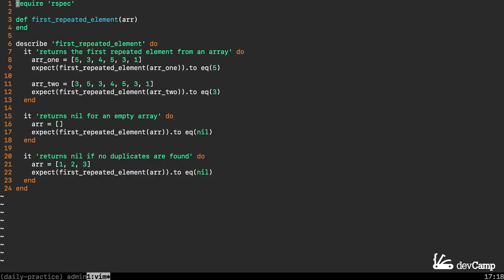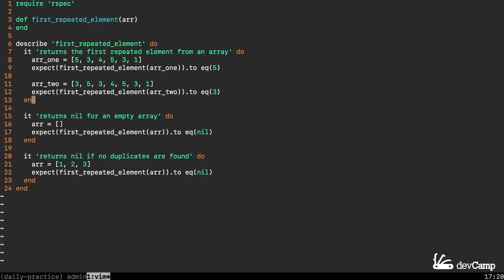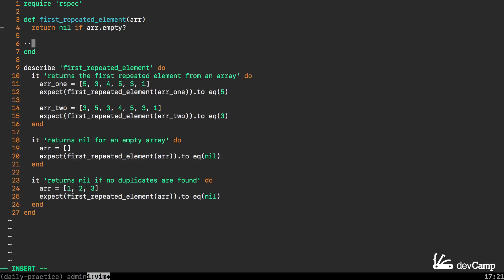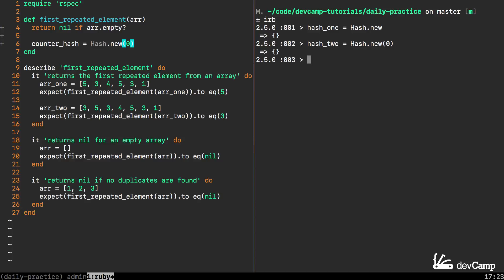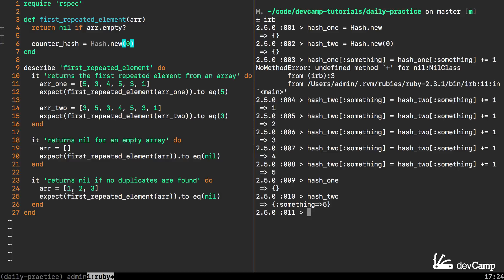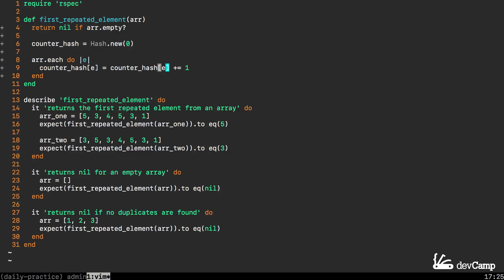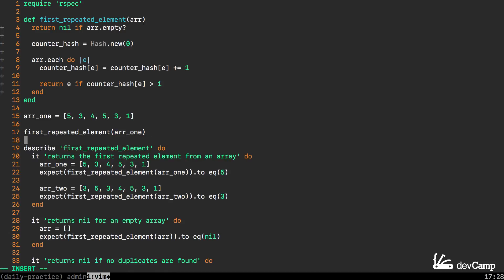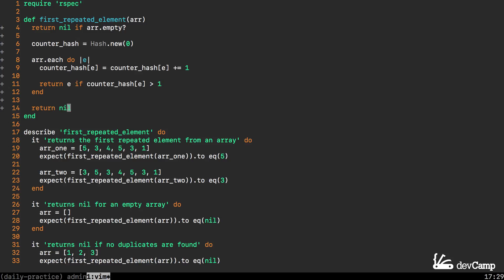How to Find the First Duplicate in a Ruby Array by Creating a Counter Hash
In this Ruby programming exercise we're going to have some fun because we're going to figure out how we can find the first repeated element in a ruby array and we're going to learn quite a bit about the hash data structure as we do it.